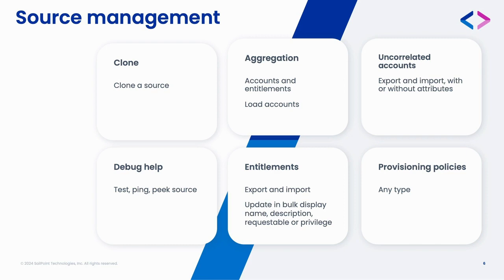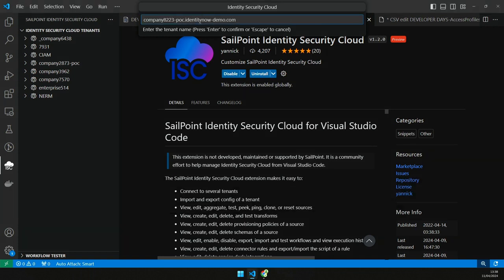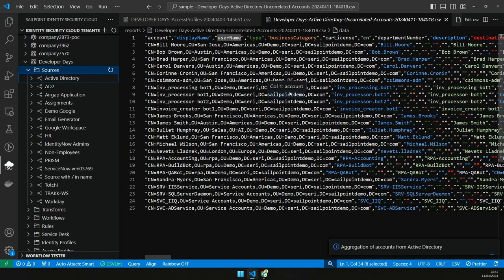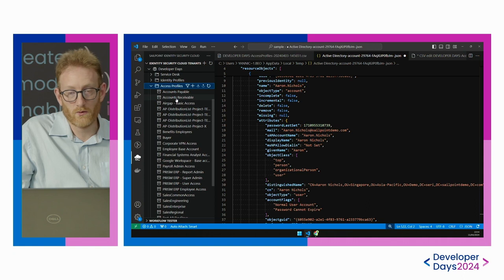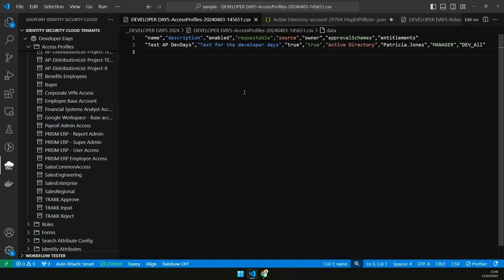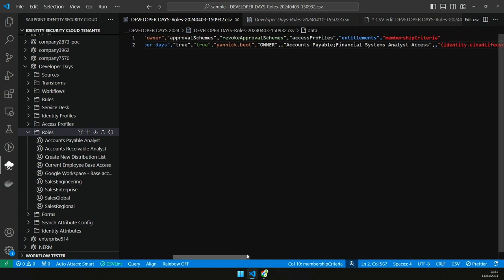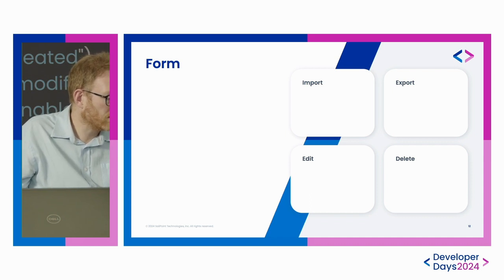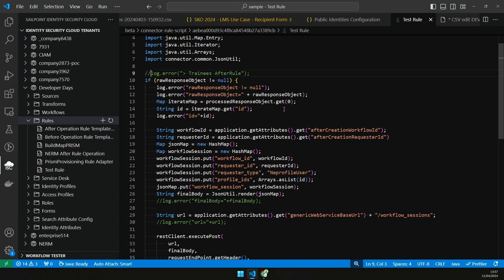What’s new in the VScode plugin?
Click here to discuss this session, talk to the presenter, and get access to the resources shared by the presenter in the SailPoint Developer Community Forum